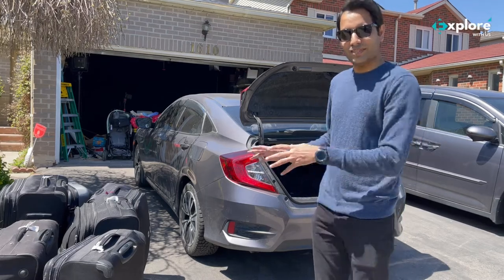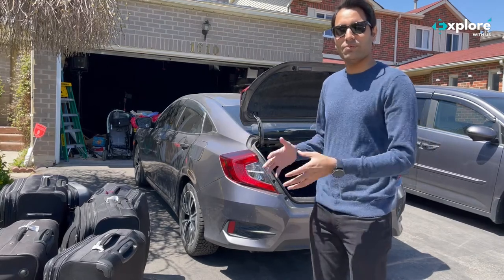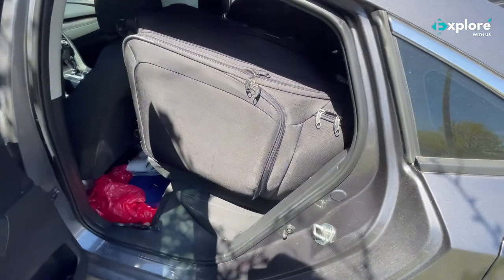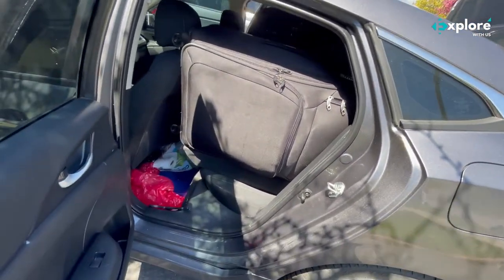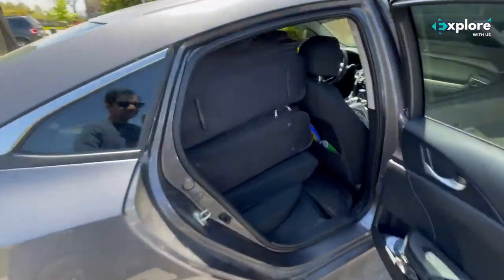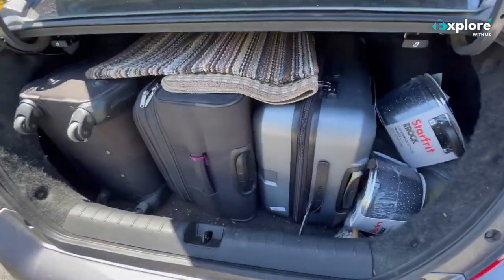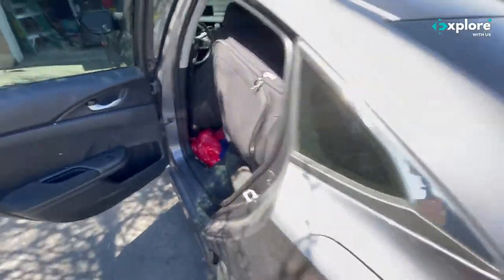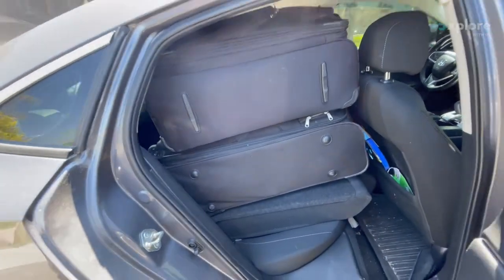Honda Civic Luggage Capacity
How many suitcases we can fit in Honda Civic?